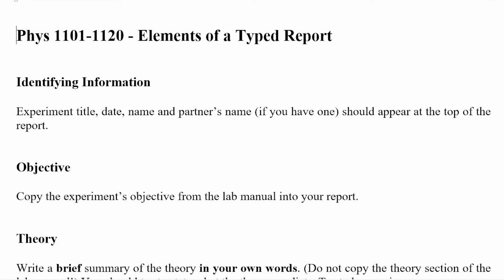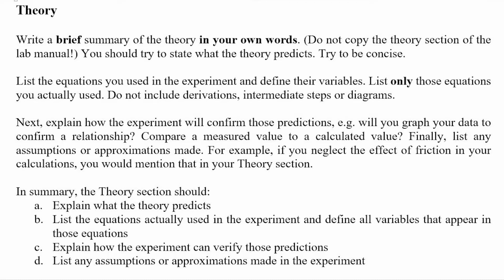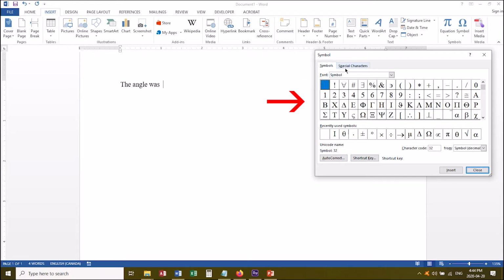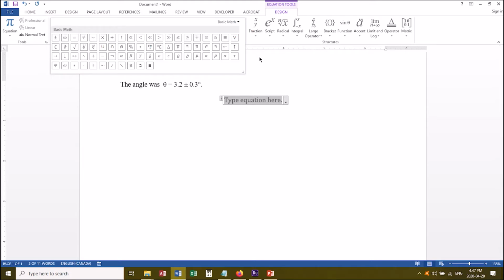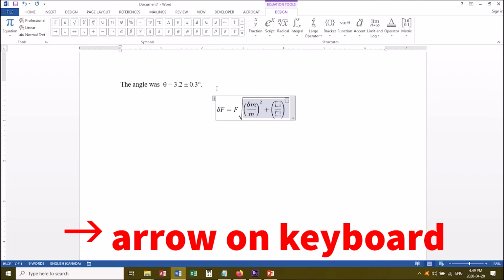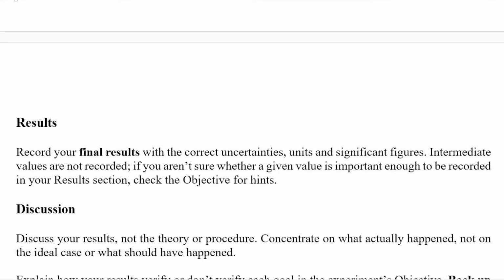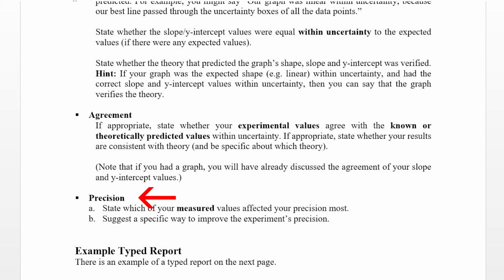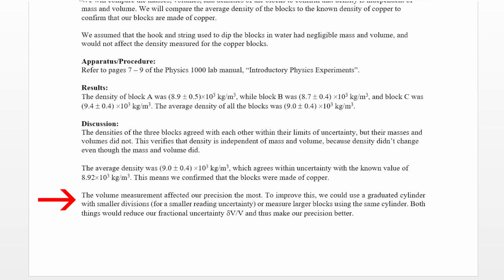00 Phys 1101-1120 Writing a Typed Report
A short video explaining how to write a typed report for KPU's Phys 1101/1120 labs.